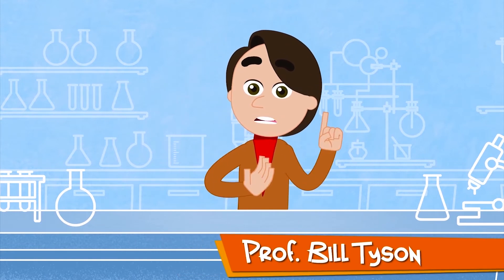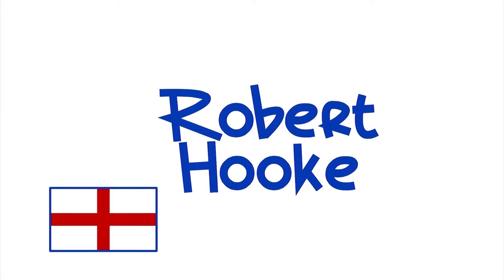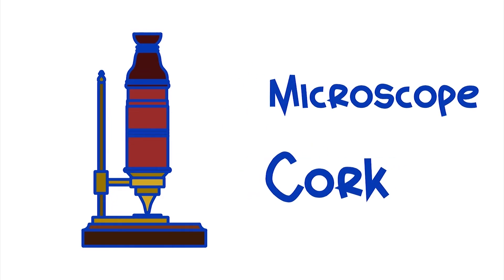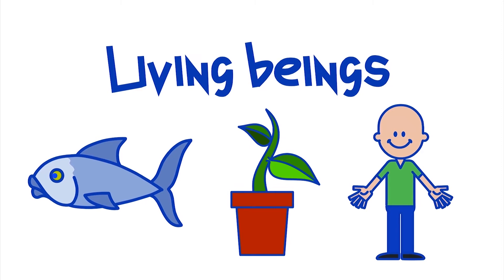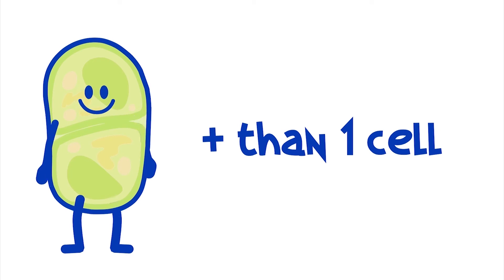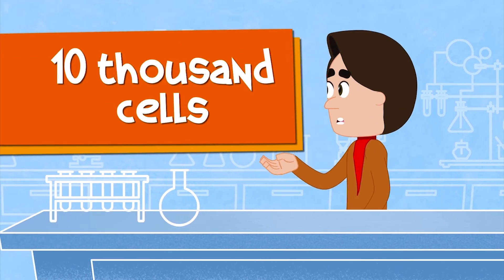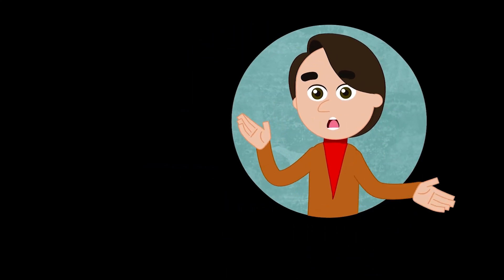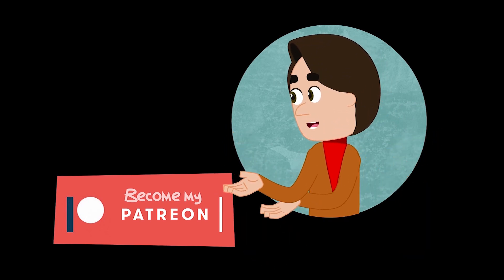Cell - the smallest part of any organism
Help Amazing Blue Dot produce science animations.

Hello little scientists! Life in its smallest form, I'm talking about the Cell.